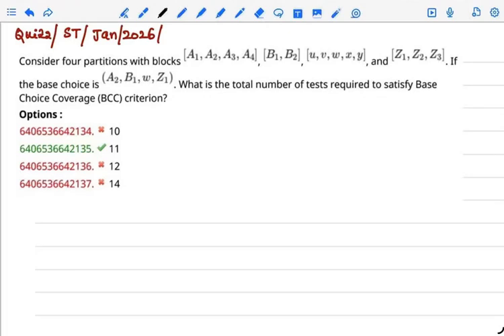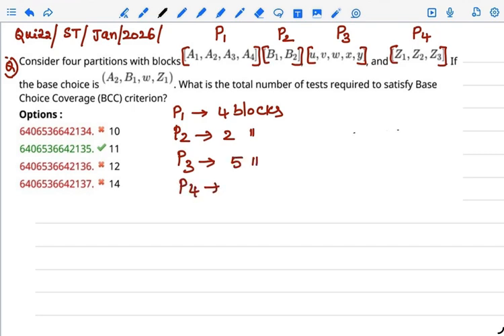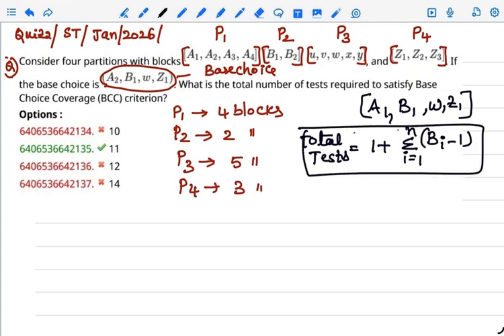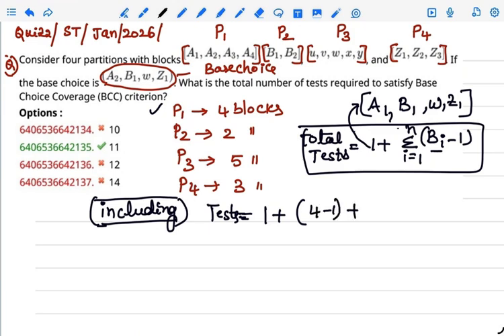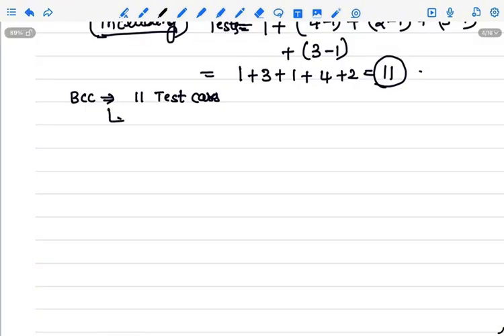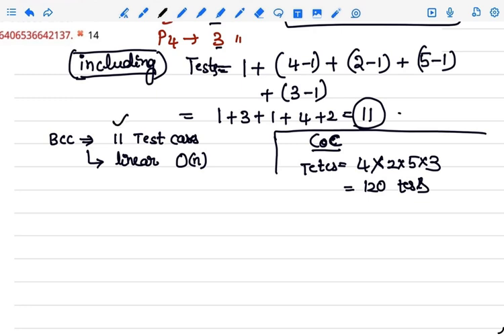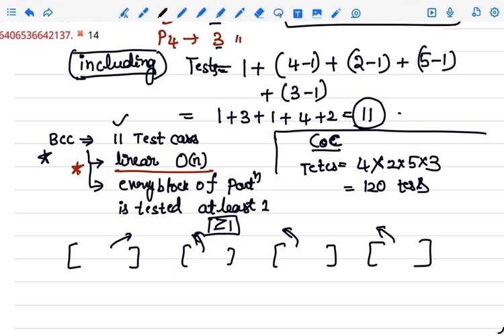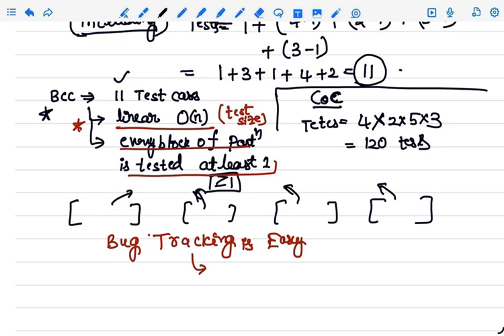BCC-ST-Quiz2( JAN 2026)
How to find minimum number of tests (including the base choice) required to satisfy base choice coverage (BCC) criterion?